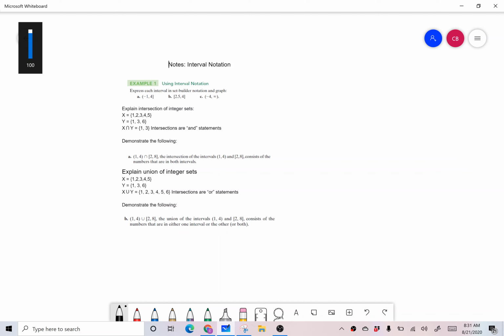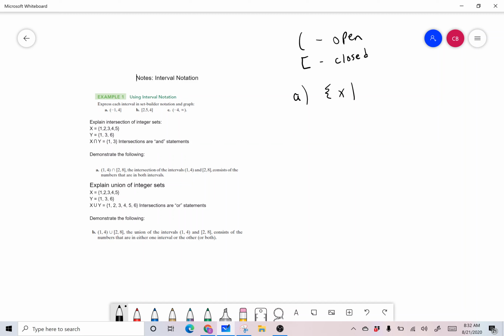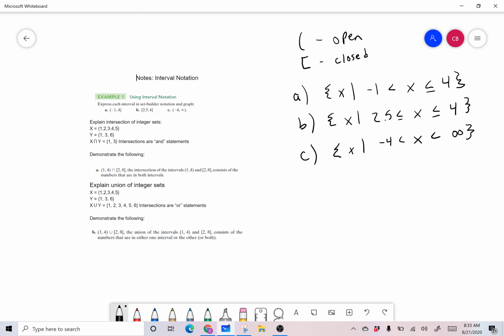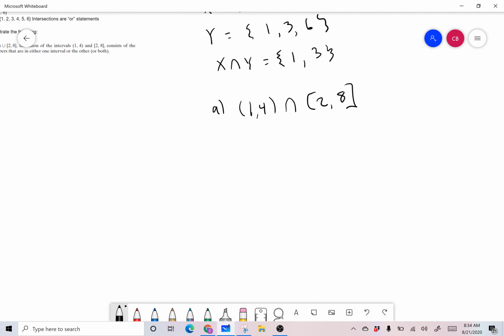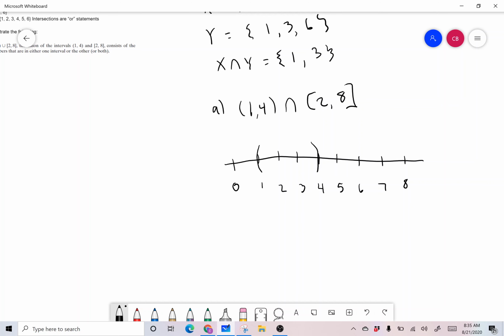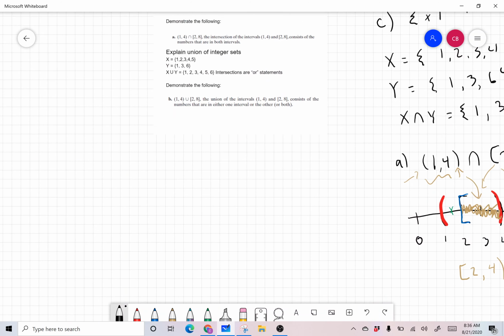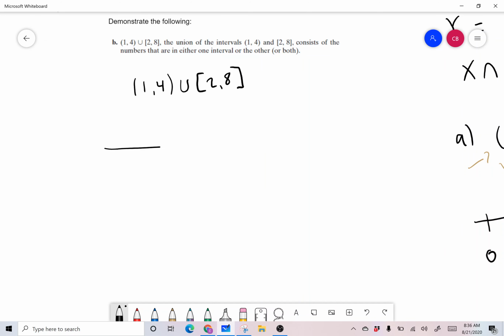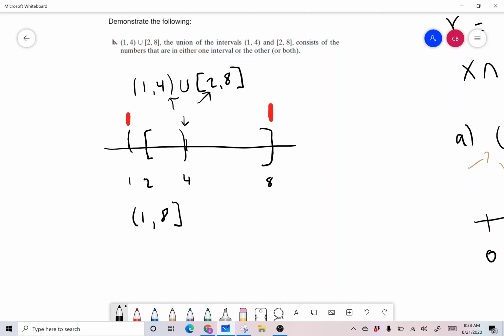Set Notation 5